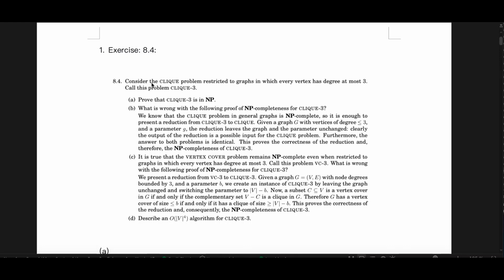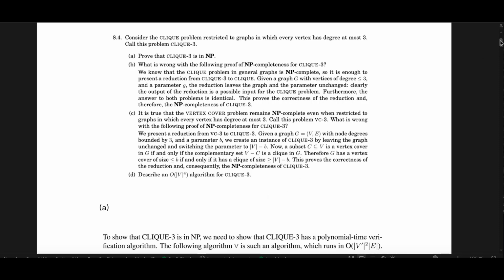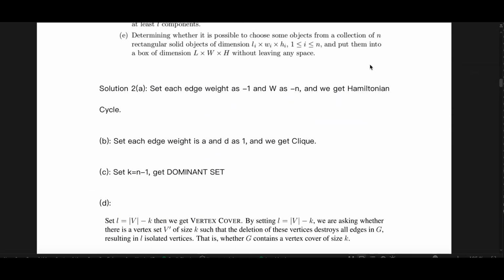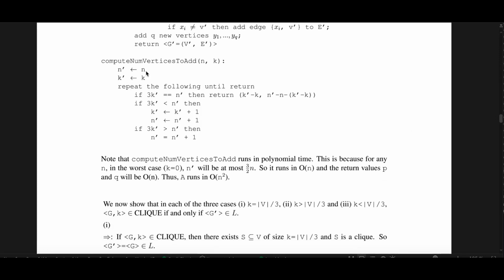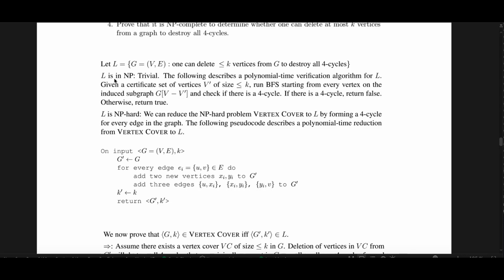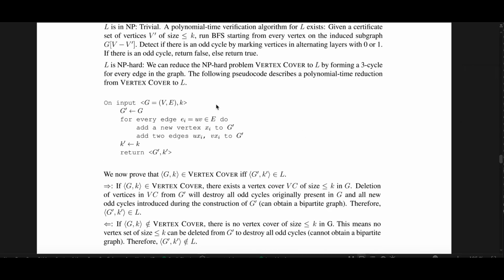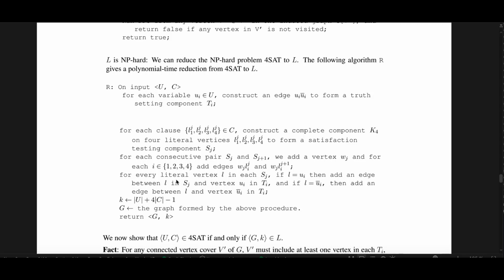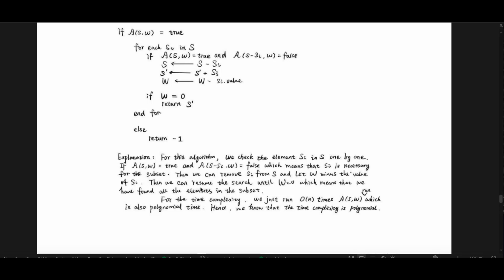CSCI 3160 - t11